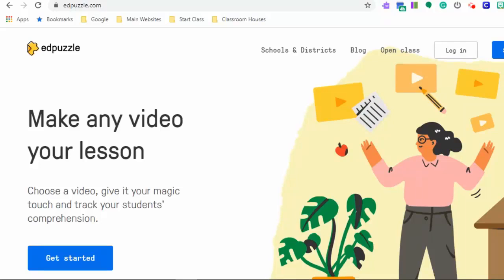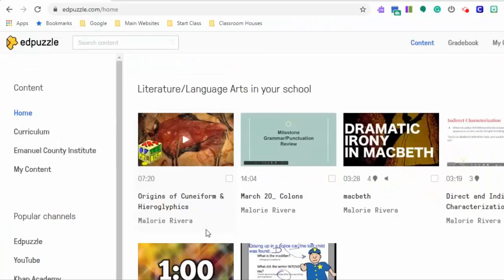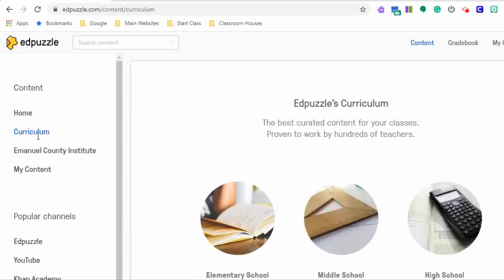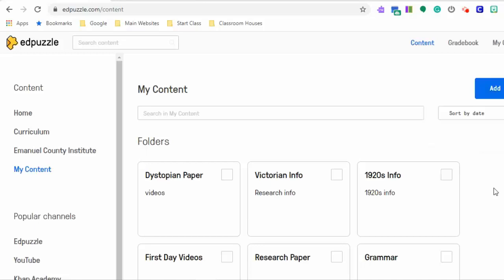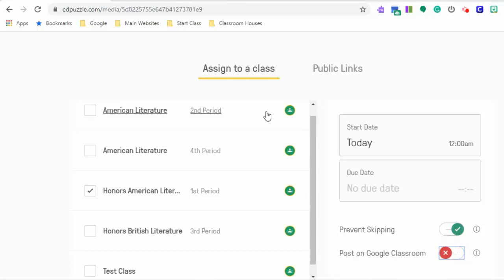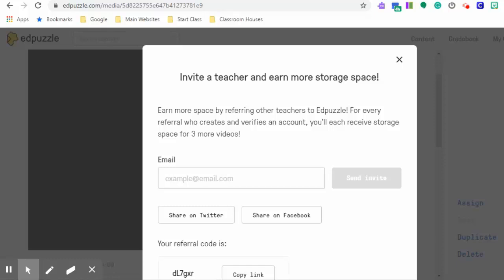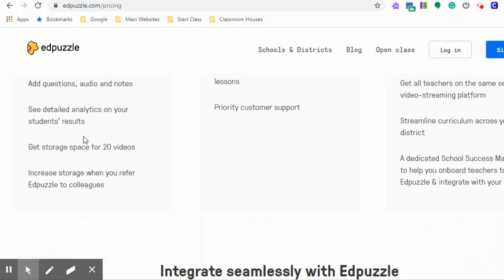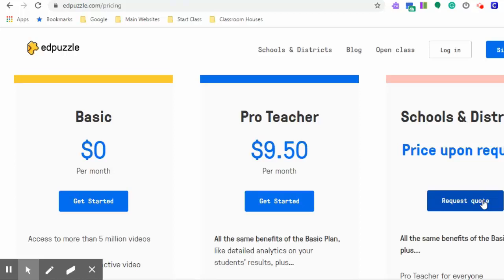Tech Tuesday #104: Edpuzzle Part 1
Learn the basics of Edpuzzle, the website that lets you turn any video into a lesson.
Today’s Tech Tuesday is actually a guest presentation by none other than Malorie Rivera, my wife.  This is the first in hopefully more guest speakers and I hope you enjoy it.